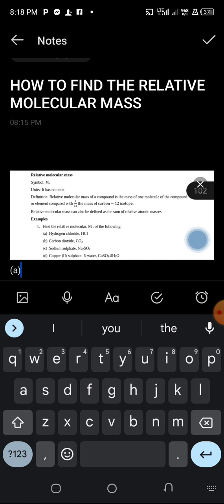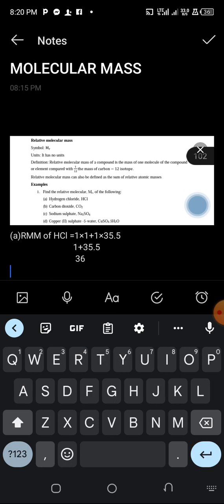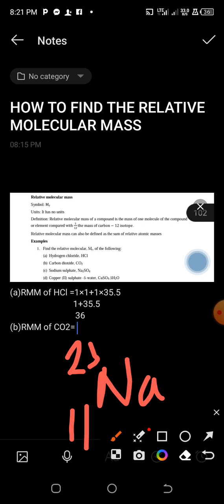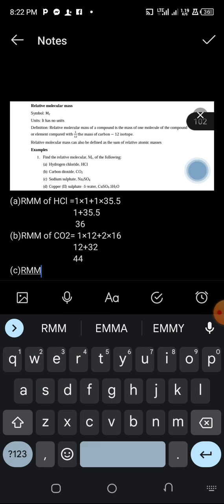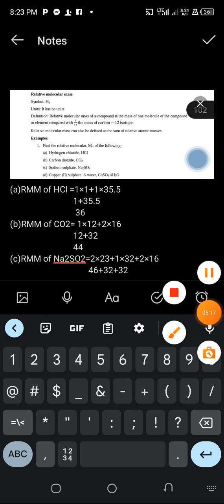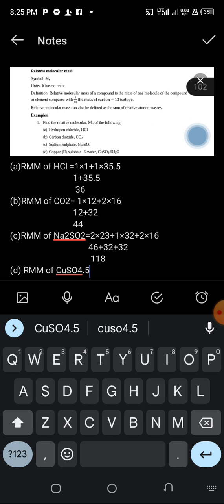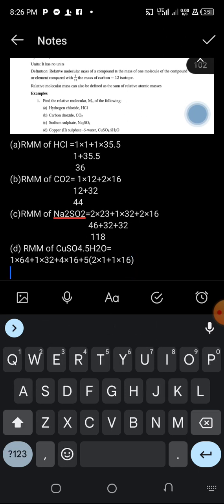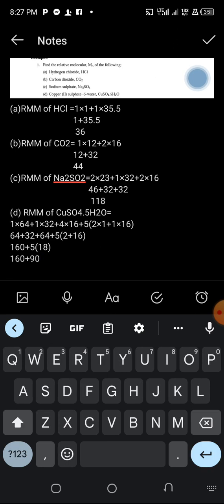How to find the RMM